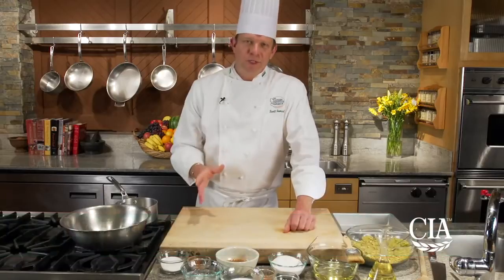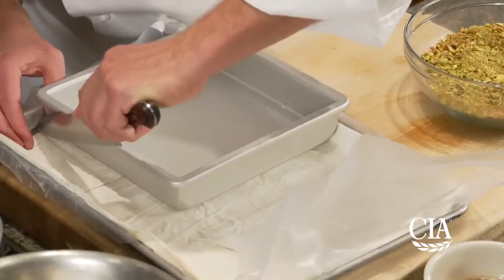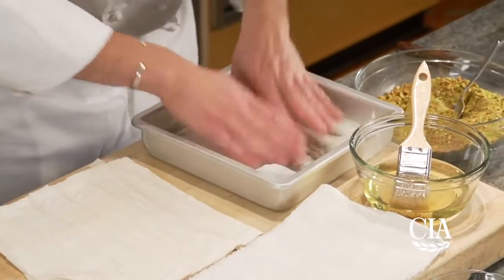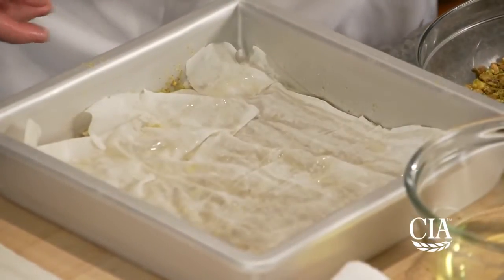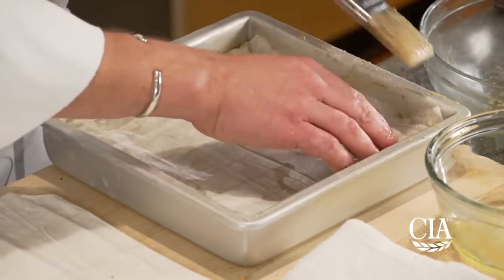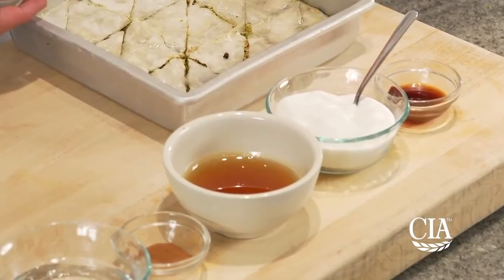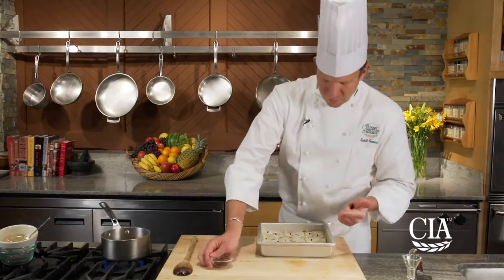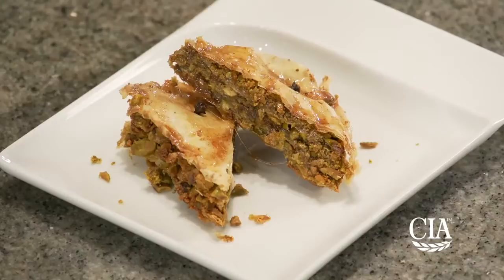Save Time and Stress with Canola Oil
Canola oil is a popular pantry staple that stars in many of our kitchens. However, there’s much more to this kitchen workhorse than meets the eye. For example, did you know that this versatile and nutritious food source is produced by 43,000 farm families, many of them multi-generational?